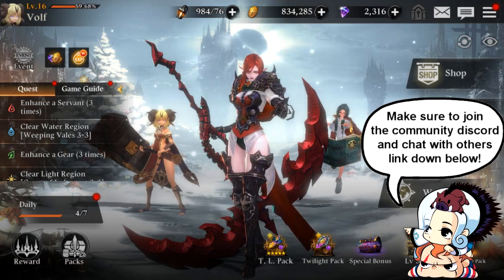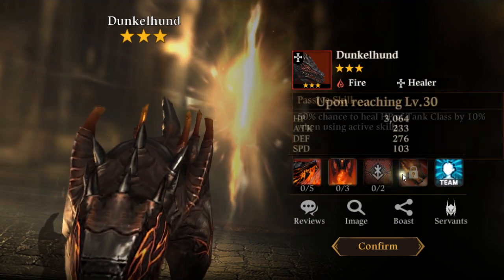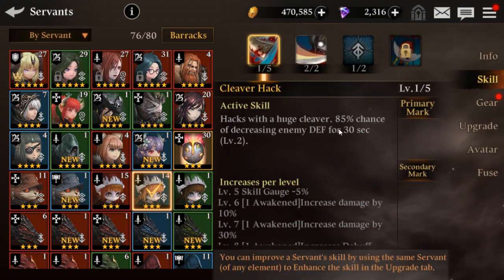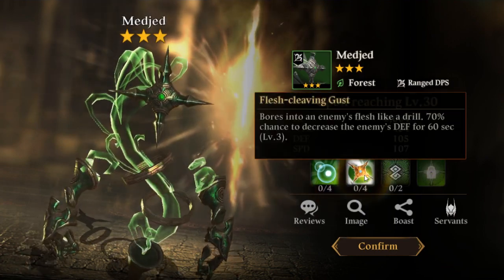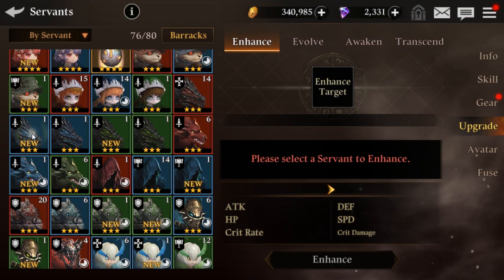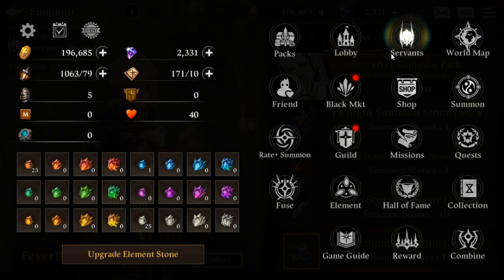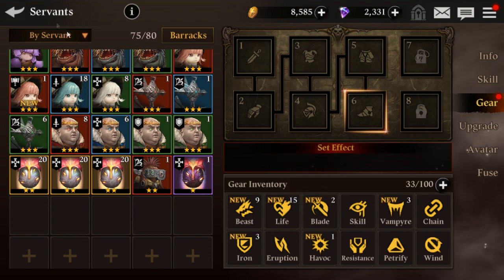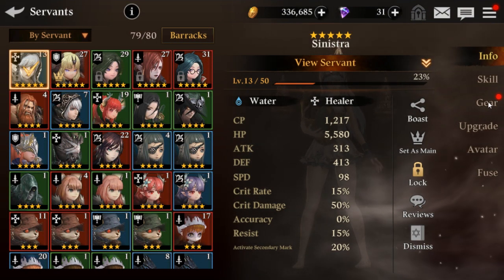Heir of Light - 100+ Summons and Twilight Summon